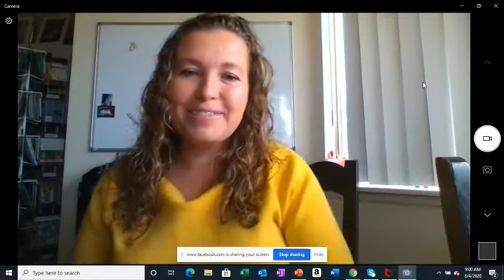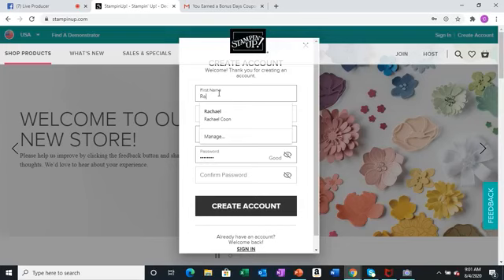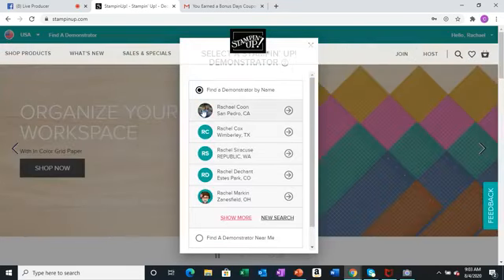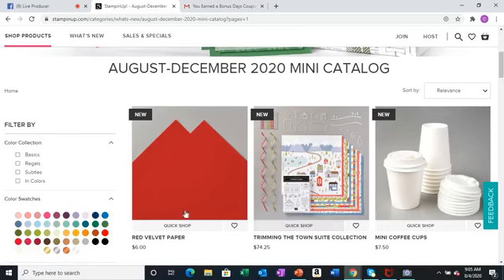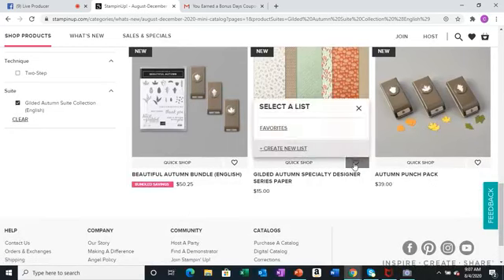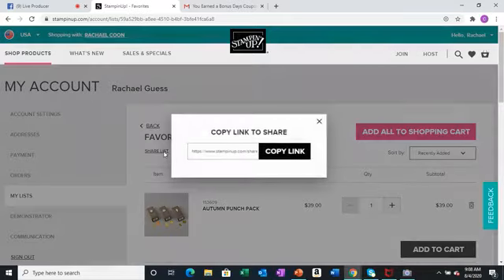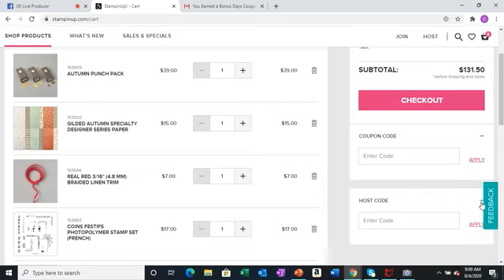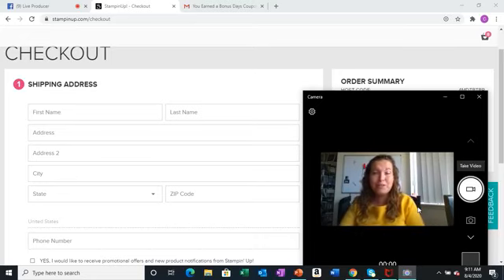How to Order on New Stampin' UP! Online Store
Hey Stampin' Friends!
I made this Facebook LIVE to show you how to use the new Online Store for Stampin' UP! in the USA.

Use Hostess Code For August 2020 and get a gift from me!
4MDTBTBR
OR